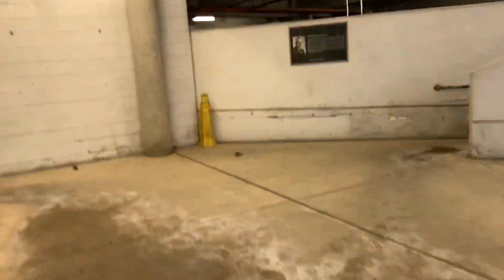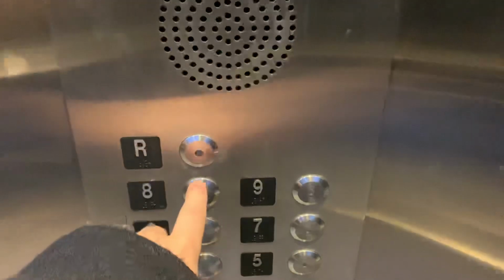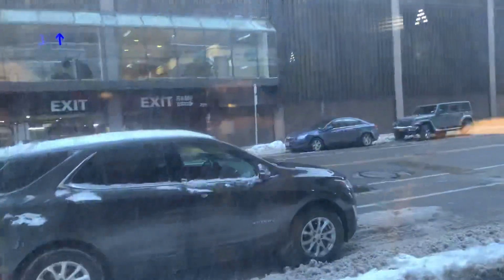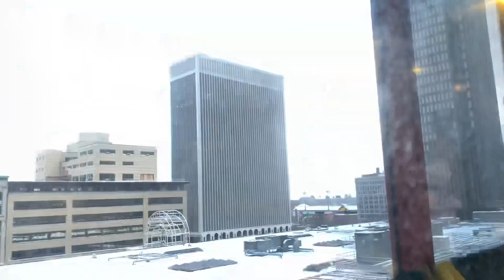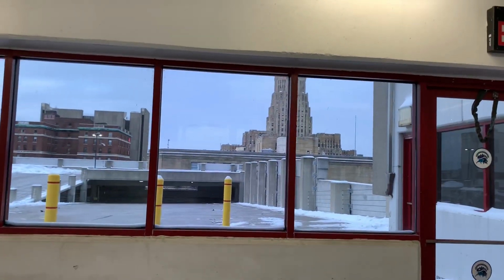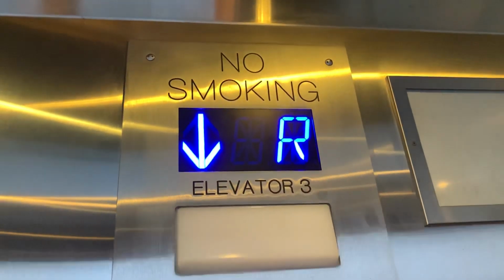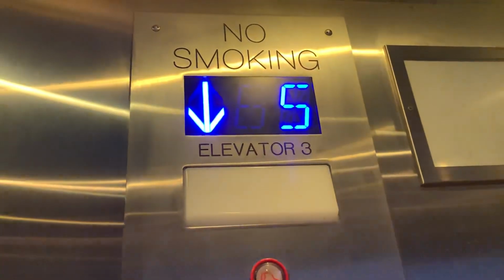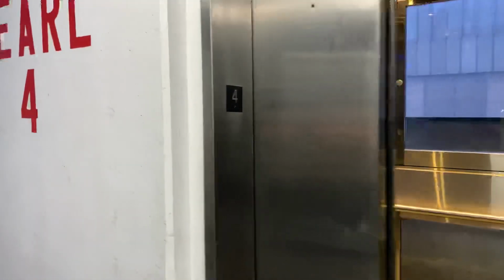Generic traction elevators @ Fernbach Ramp garage Buffalo, NY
(2-8-2020) Nothing too special here, just a set of generic glass elevators with Innovation Bruiser buttons.